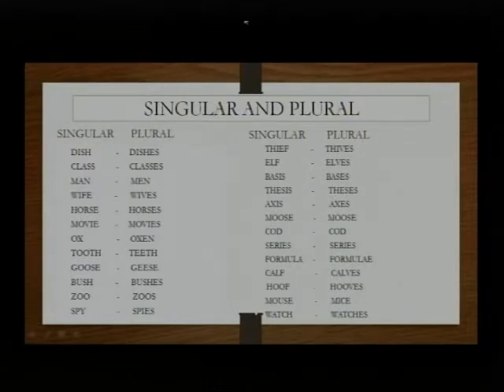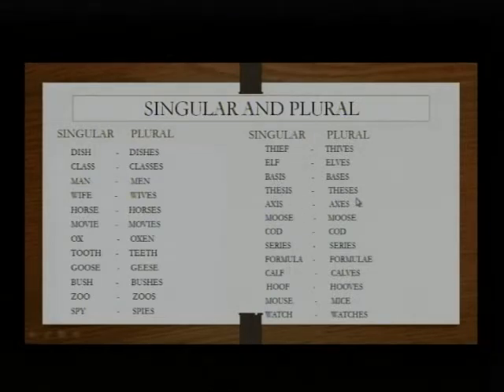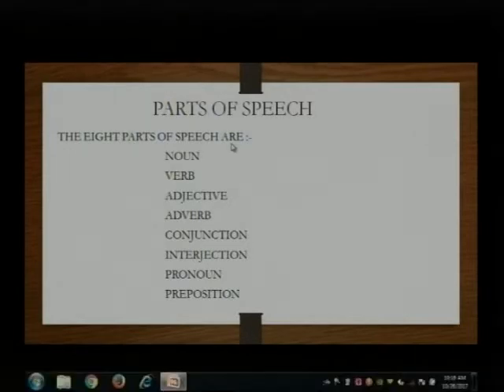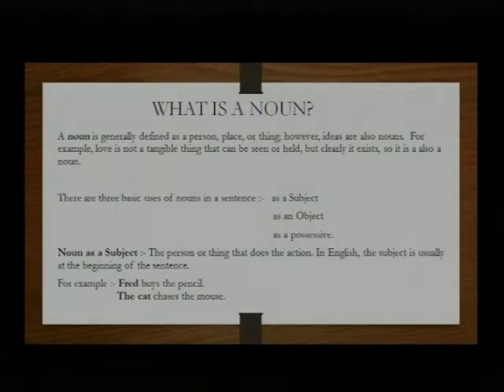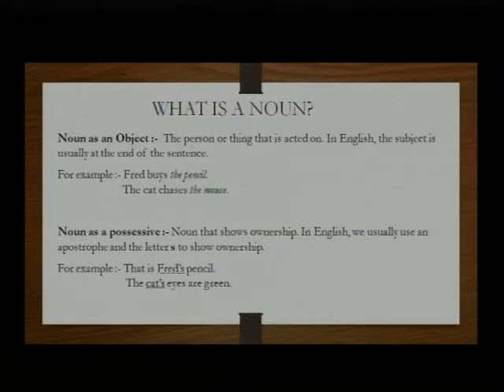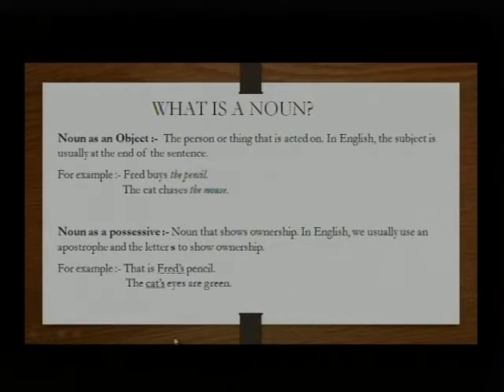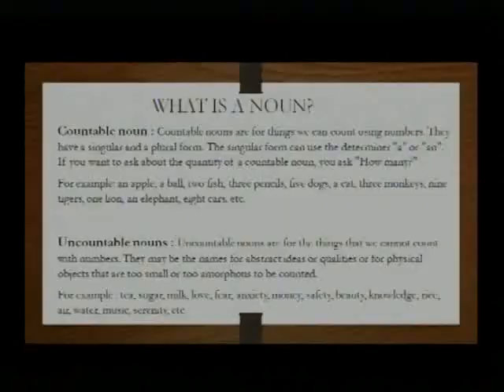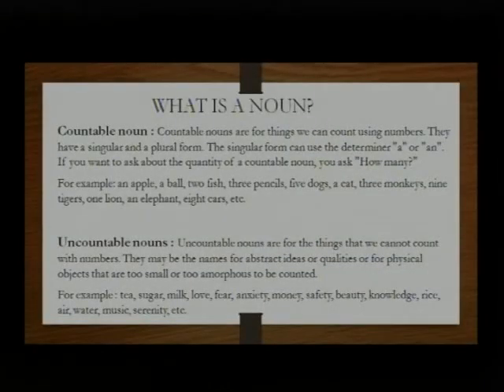APSSDC I MANATV I Communication Skills - 2 I 26-10-2017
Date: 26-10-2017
Time: 9:59:00 AM  to 10:43:00 AM

Topic Name :  Communication Skills - 2